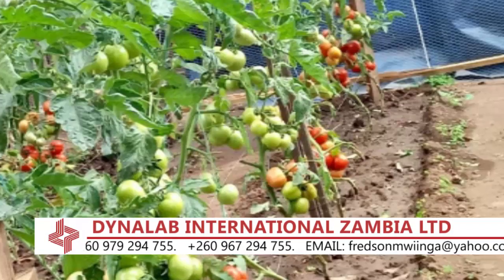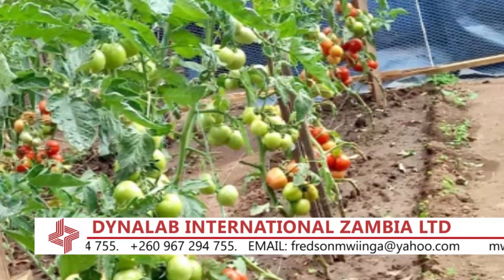HOW TO USE D.I. GROW ORGANIC FERTILIZER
D.I. Grow Organic Foliar Fertilizer is packaged in 1 Litre and 4 Litres containers respectively, and can be accessed at any of our aforementioned pick-up centres